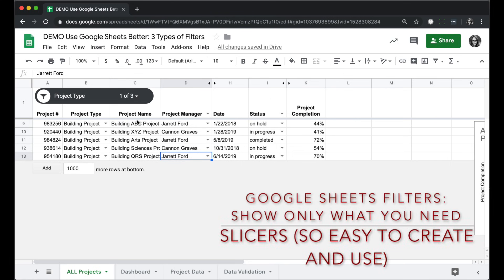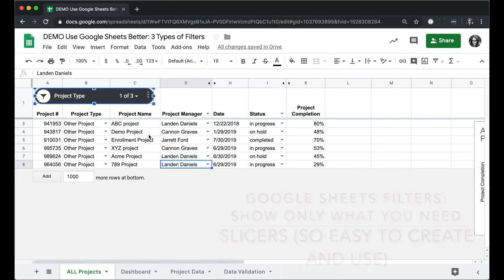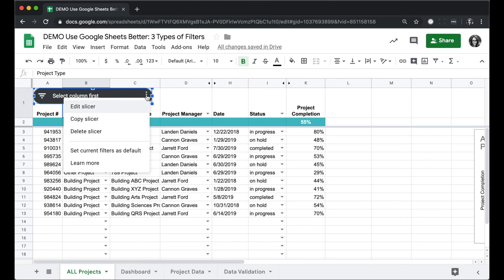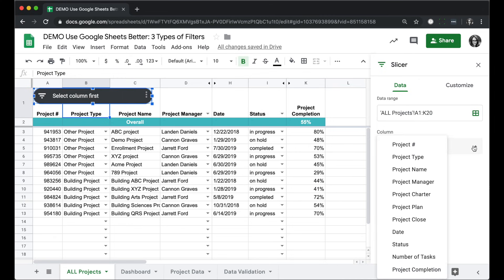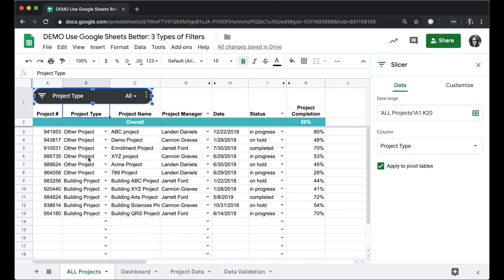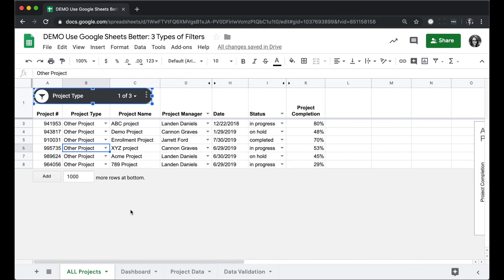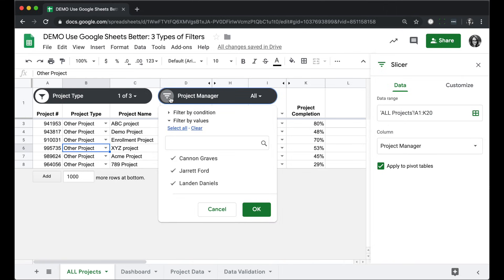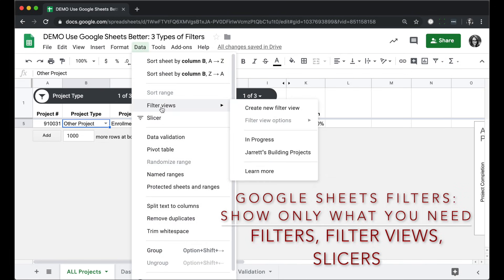Google Sheets: Slicer Filters (super-easy-to-add-and-use filters)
Add Slicers to your Google Sheet to make filtering the sheet by one or more columns super easy.

Add slicers to your Google Sheets to easily allow sheet viewers to filter your data without affecting what other viewers see.